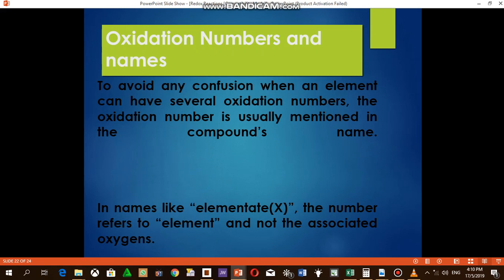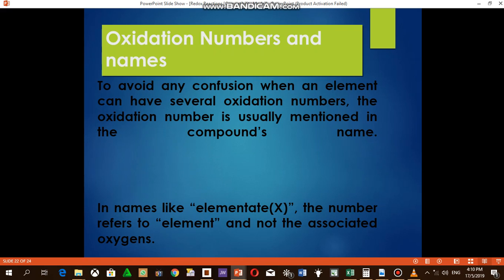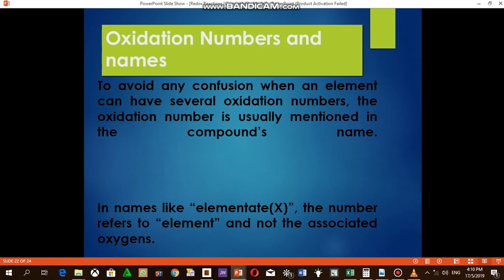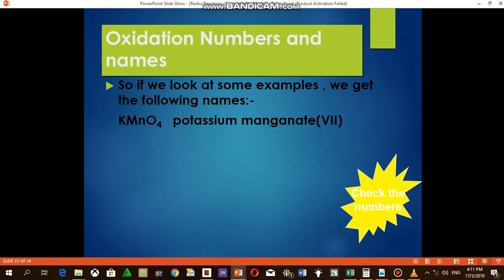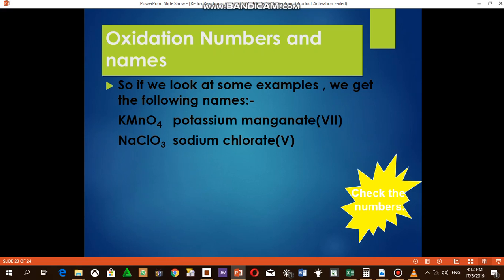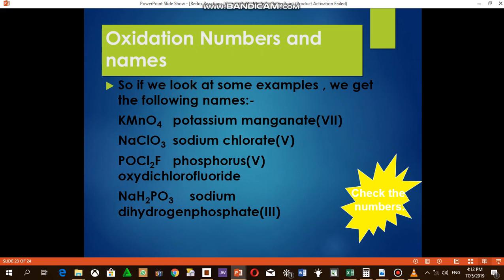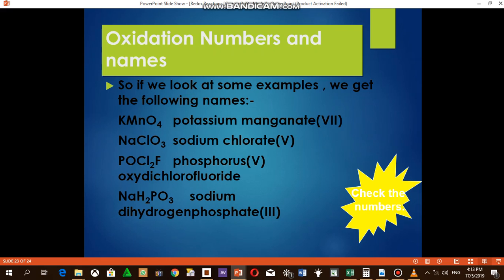Names of compounds with variable oxidation numbers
This video helps IGCSE learners and beyond to link the compound name and oxidation number of some elements making up the compound. This also helps them  to know oxidation numbers of some elements from the name of the compound.